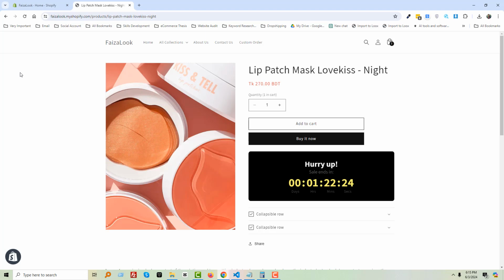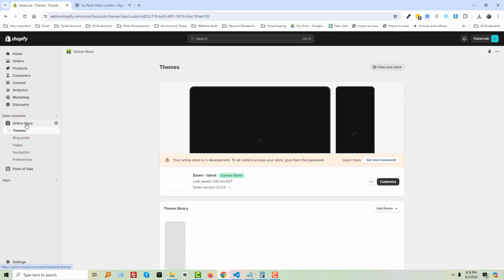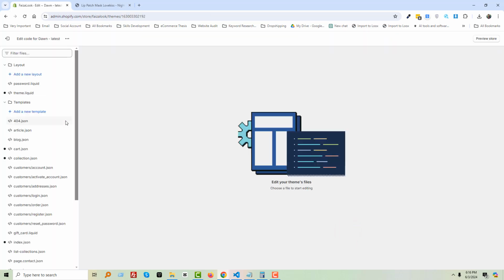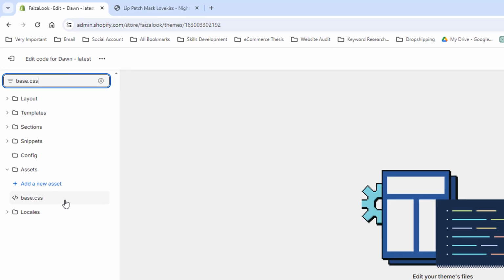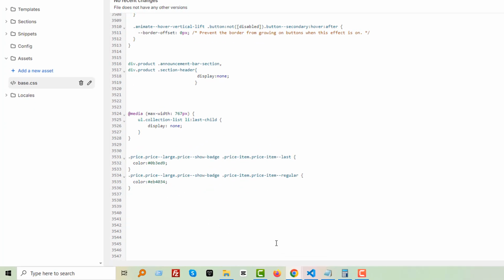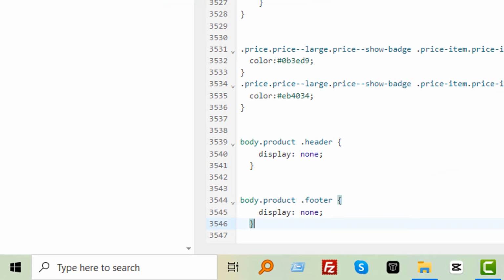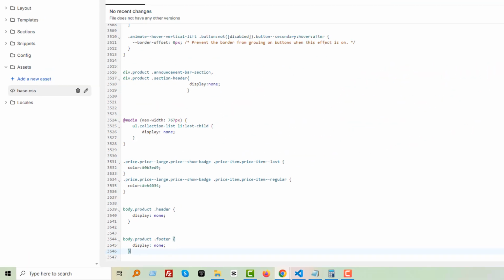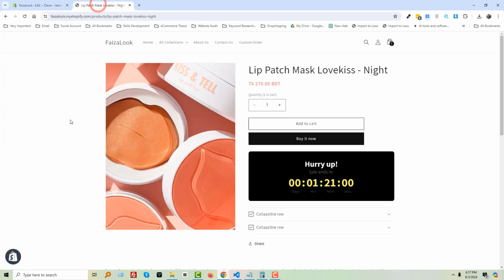How To Remove Header and Footer On Product Page Only In Shopify ✅ Easy & Fast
💻 Welcome to * How To Remove Header and Footer On Product Page Only In Shopify ✅ Easy & Fast *

📝 Video Description: Want to create a focused product experience in your Shopify store? This video shows you the quick and easy way to remove the header and footer specifically on your product pages, giving customers a distraction-free zone to explore your products!

In this video, you'll learn:

Two methods to remove the header & footer on product pages:
Using code editing (for a bit more control)
Using theme customization options (visual approach)
How to find the right code snippet (if editing)
Important considerations when modifying your theme

This video is perfect for:

Shopify store owners who want to create a clean and focused product experience

Anyone who wants to improve product page conversions